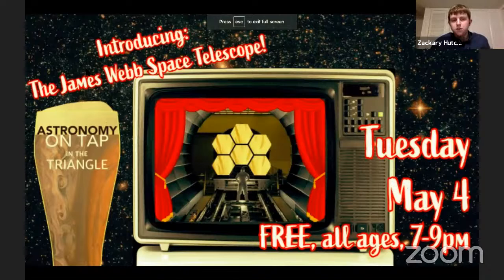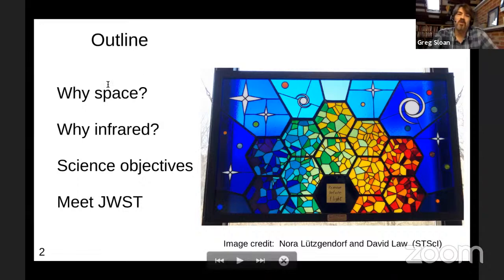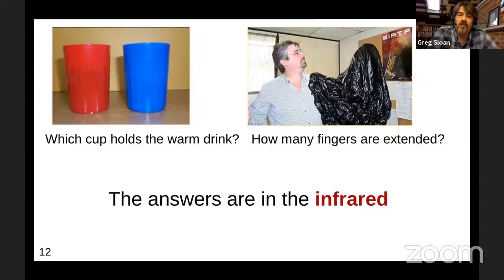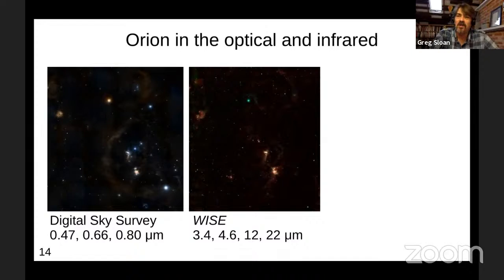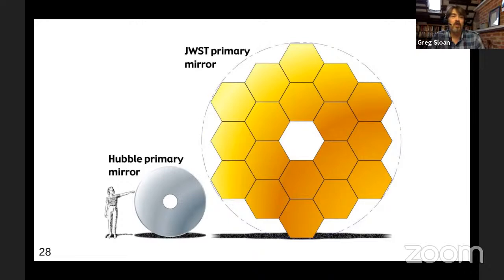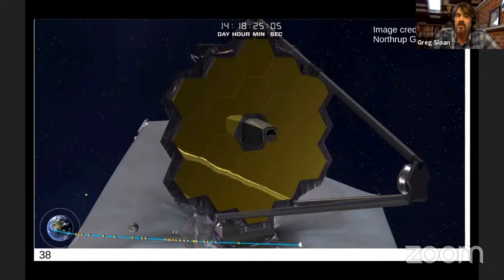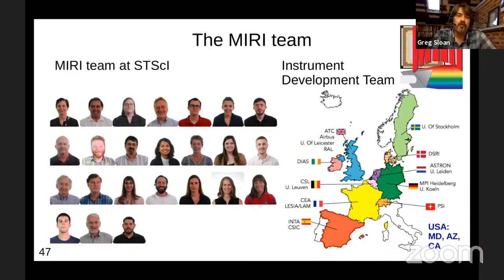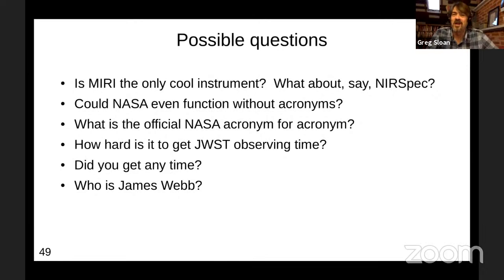Astronomy on Tap Triangle: Introducing the James Webb Space Telescope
Join us on Tuesday, May 4 at 7pm for our last AoT Triangle of spring 2021! This time we'll hear from Dr. Greg Sloan, support scientist at the Space Telescope Science Institute. He'll tell us all about "Introducing the James Webb Space Telescope", one of the largest and most powerful telescopes ever built -- set to launch later this year. FREE, all ages, 7-9pm.